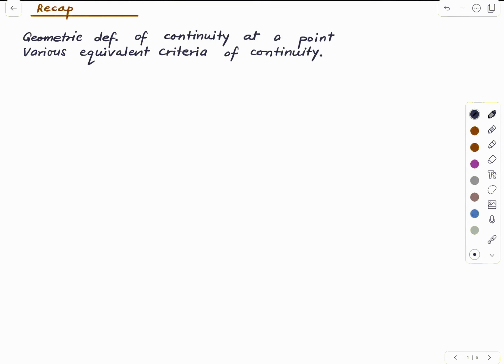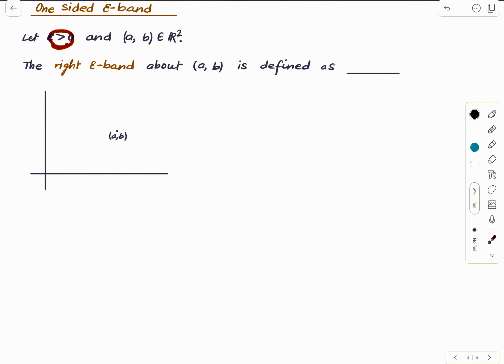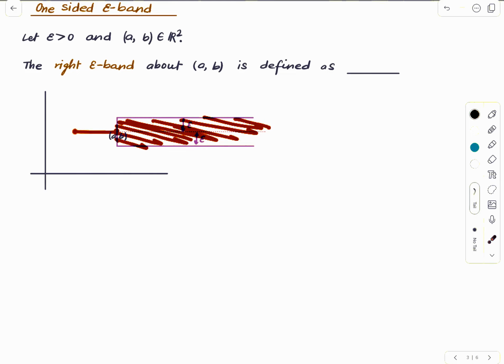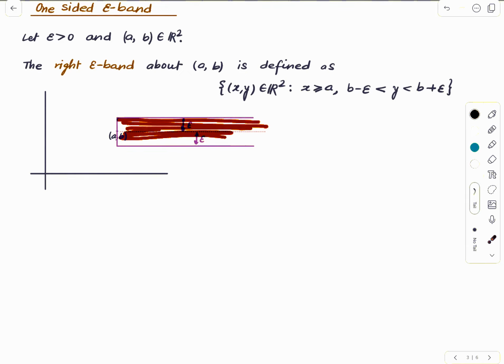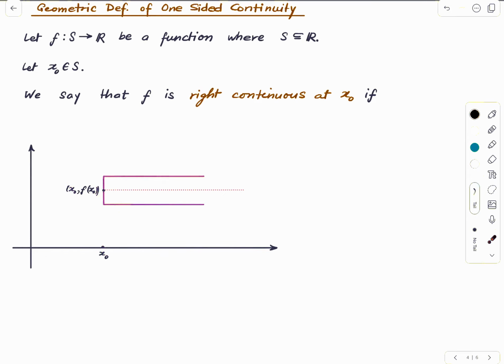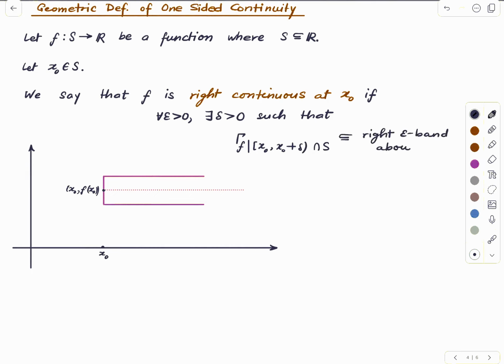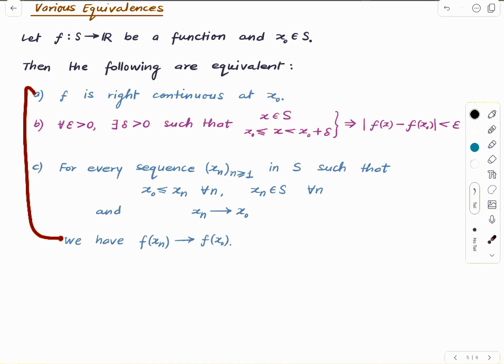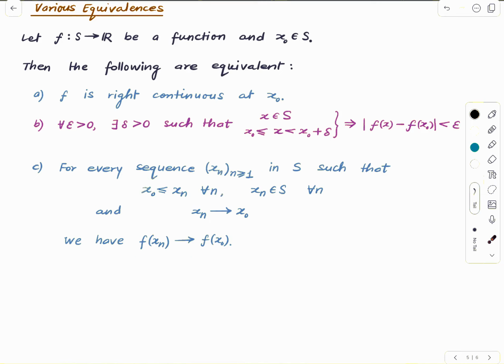[Light] Real Analysis Lecture 6.7 One Sided Continuity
00:00 Recap
00:23 Problems
00:30 One-Sided Continuity
02:55 Geometric Definition of One-Sided Continuity
05:10 Various Equivalences

Namrata Khetan
Hersh

Swati Gupta